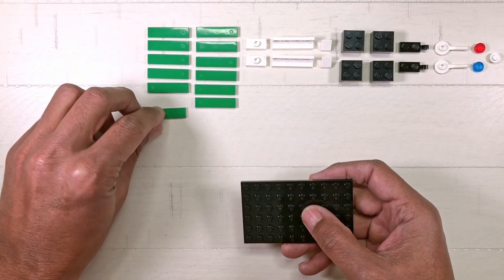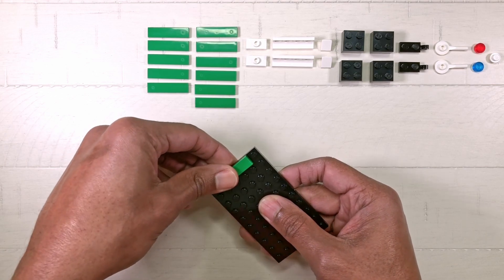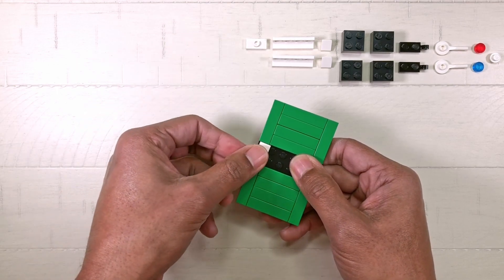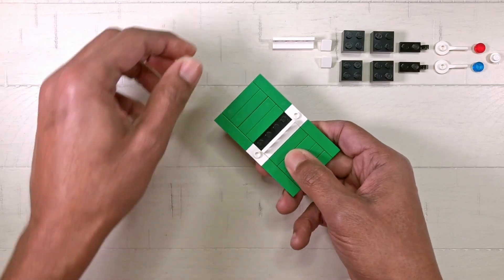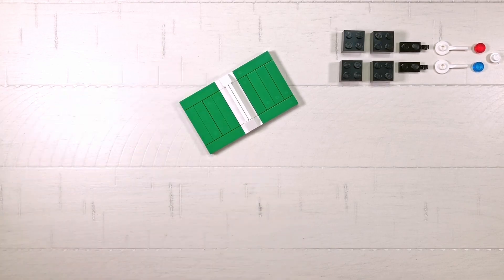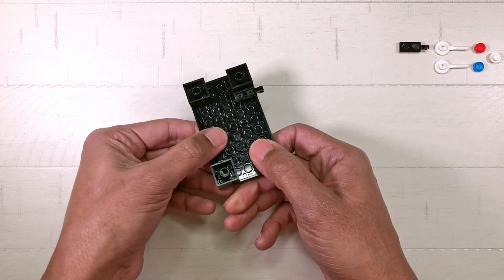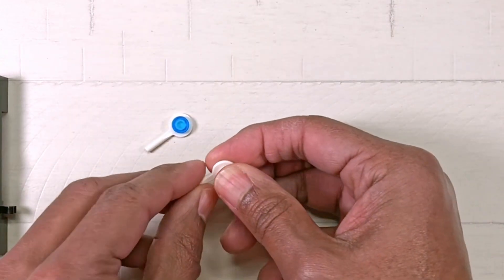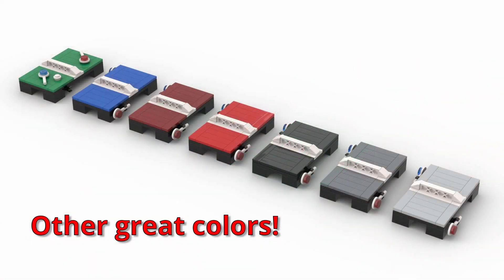How To Build A LEGO Ping Pong Table Using LEGO Bricks & Pieces | Custom LEGO Tutorial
Learn to build a LEGO Ping Pong Table using LEGO bricks and pieces.  Your LEGO minifigures will have hours of competitive fun with this custom LEGO MOC from @obsessivebricks.